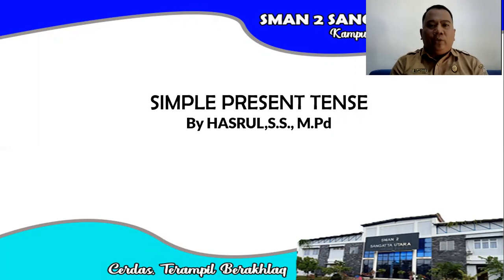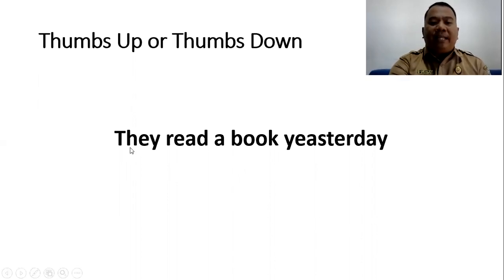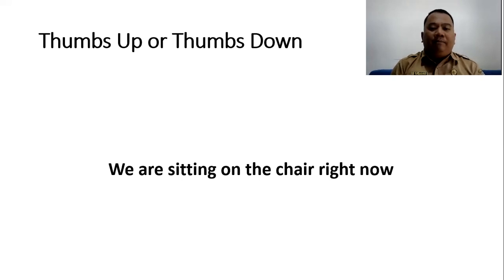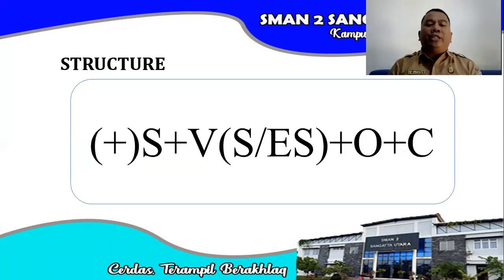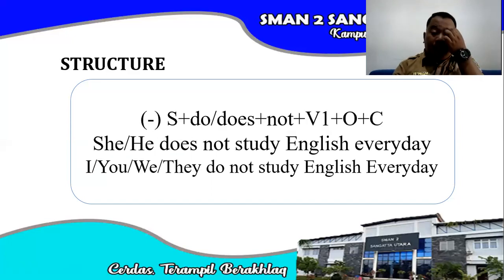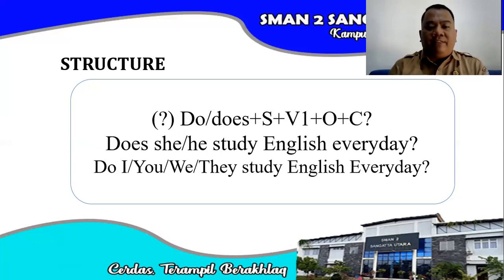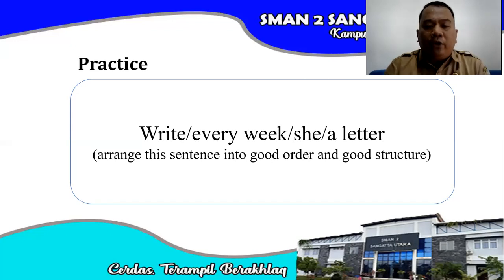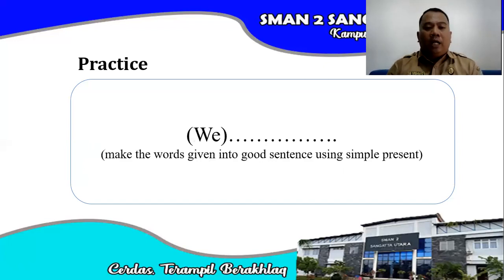LANGUAGE FEATURE OF DESCRIPTIVE TEXT (SIMPLE PRESENT TENSE)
DI VIDEO INI KAMI MEMBAHAS SALAH SATU UNSUR KEBAHASAAN DARI TEKS DESKRIPTIF YAITU SIMPLE PRESENT TENSE